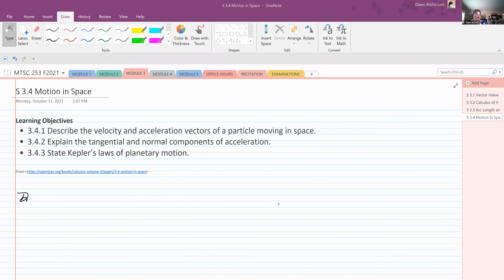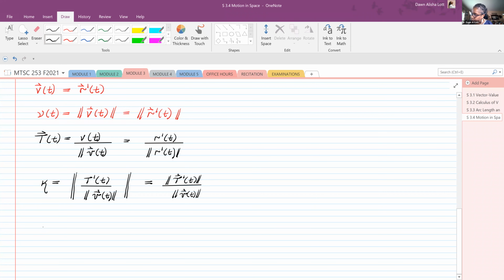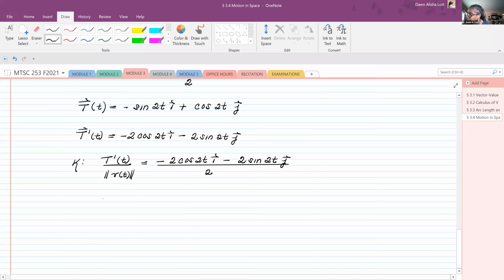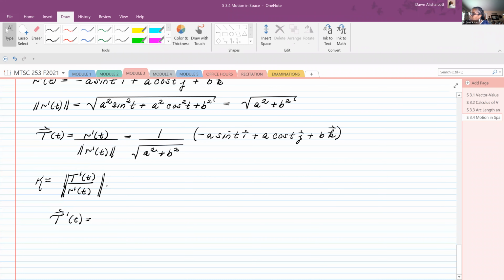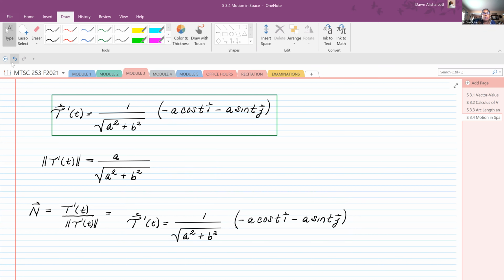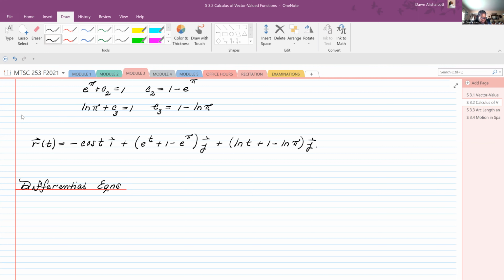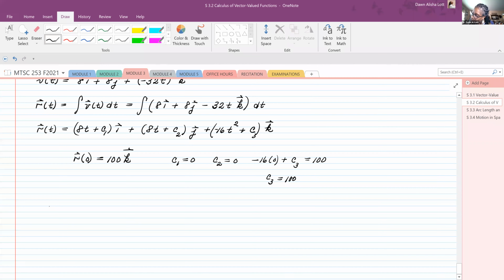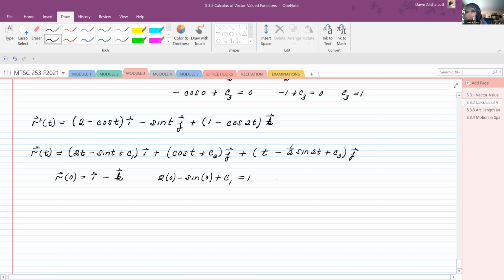MTSC 253 S 3.4 Motion in Space, Part 1